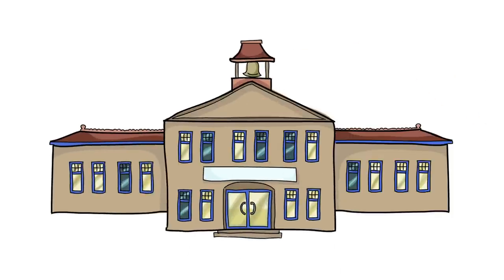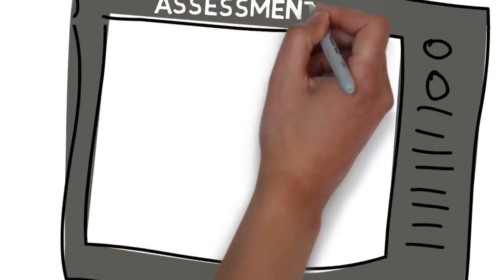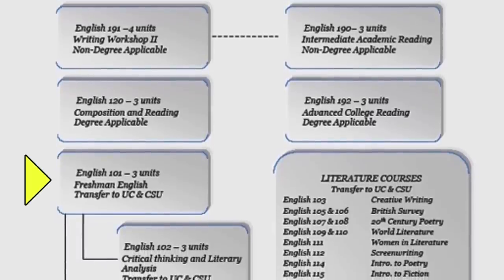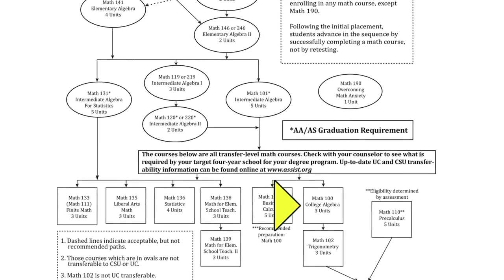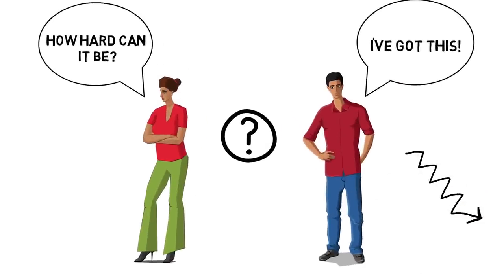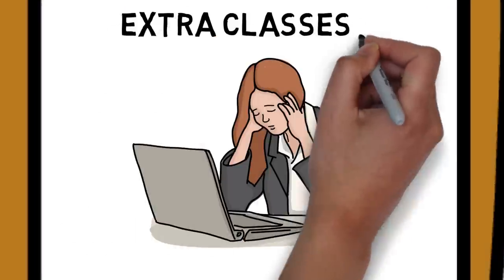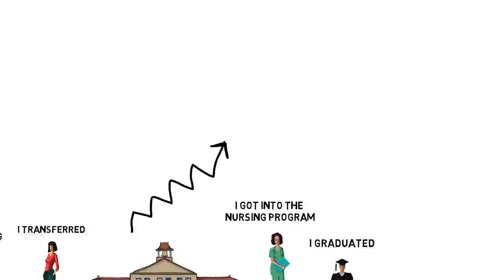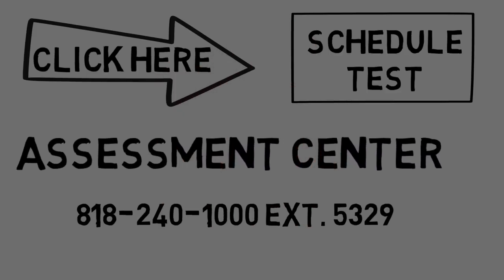GCC Assessment Tests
Have you taken your Glendale Community College Assessment Tests yet? Here's a guide to taking them and why it is important.